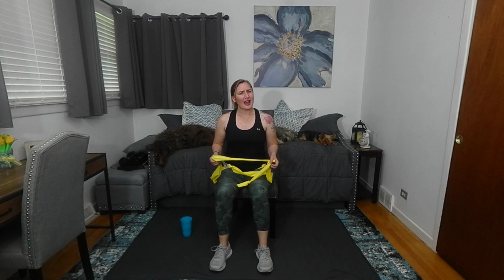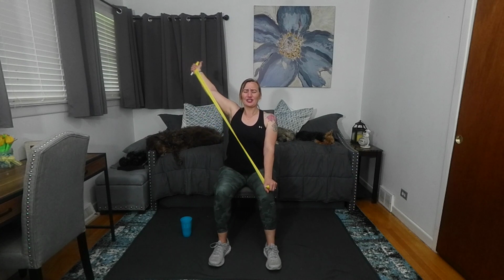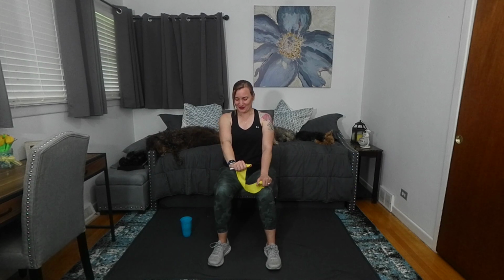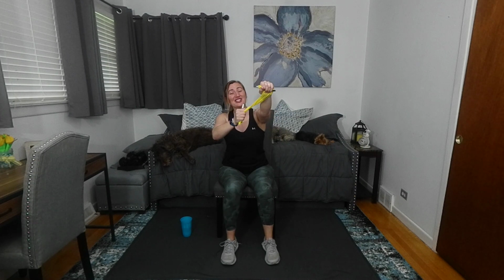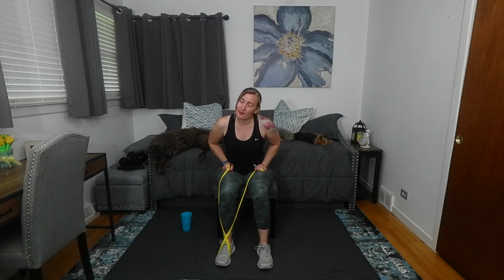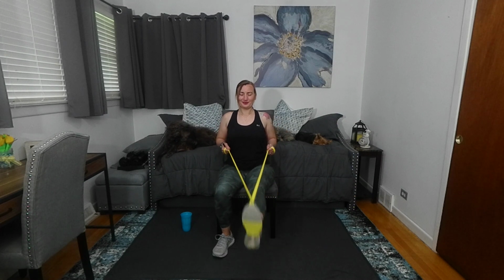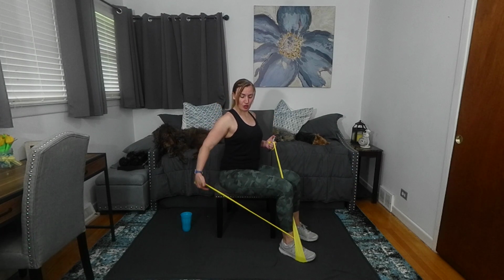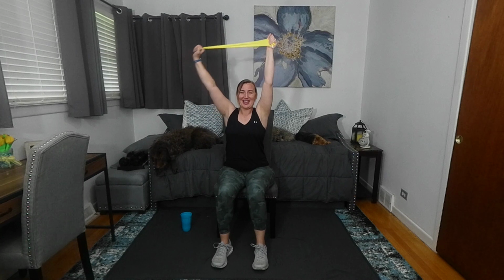Day 1 of the 30-Day Combination Elastic Band and Balance Challenge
Hello and welcome to the 30-Day Let's Band Together – A combination Elastic Band and Balance Challenge!

My name is Elizabeth and I’m so excited that you’re going to join me on this journey!

 What is this challenge about?

During this challenge we will rotate between strength training utilizing elastic bands and balance training utilizing Tai-Chi Inspired movements. Odd days will focus on strength training while alternating between arms and legs during a 25–30-minute elastic band routine. Even days will focus on balance training while combining individual Tai-Chi Inspired movements into a full routine to target functional balance.

 As for me- my name is Elizabeth and I am an Occupational Therapist! My other certifications include: LSVT BIG, Otaga, Stroke Rehabilitation and Tai-Chi. Along with 11 years of teaching, I am a Functional Aging Specialist and an Older Adult Exercise Consultant. However, beyond my credentials, I LOVE what I do!

 I truly hope you jump in and join along, because together, with little steps, we can make some big gains :)